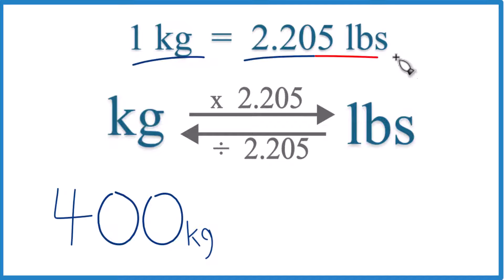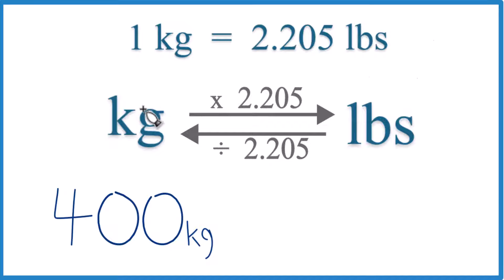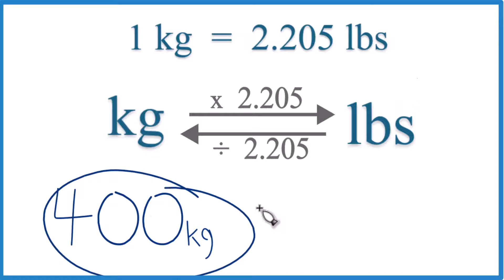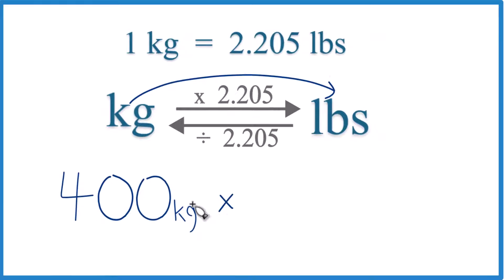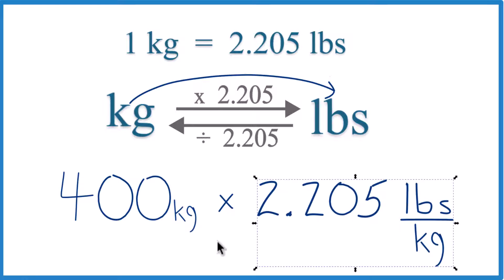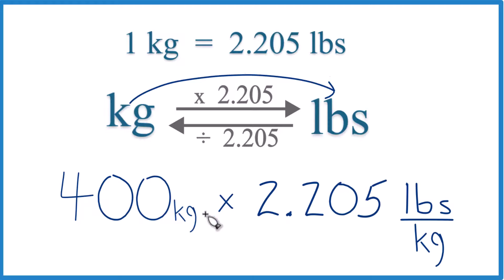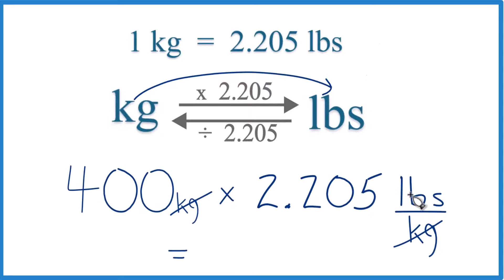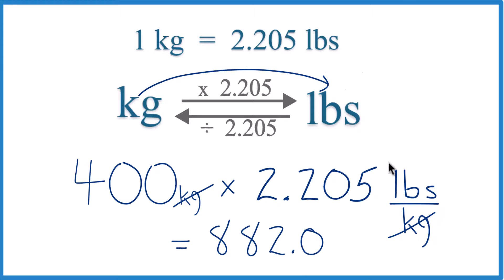How to Convert 400 Kilograms to Pounds (400kg to lbs)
Steps for conversion:

Conversion calculation:
400 kg multiplied by 2.205 lbs/kg equals 882 pounds (round to desired number of decimal places).

So, 400 kilograms is equal to approximately 882 pounds. The key step is multiplying by 2.205, using the conversion factor that relates kilograms to pounds. If you set it up correctly, the kilograms will cancel out, leaving you with pounds.